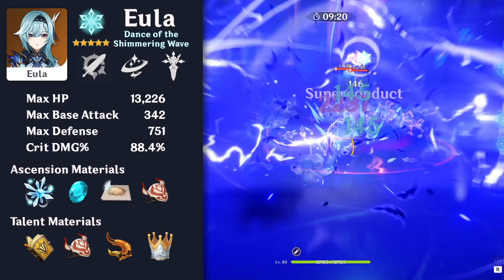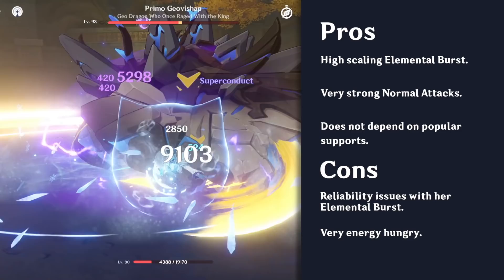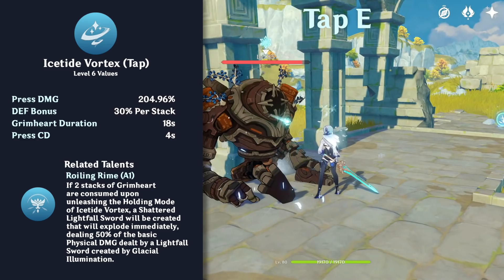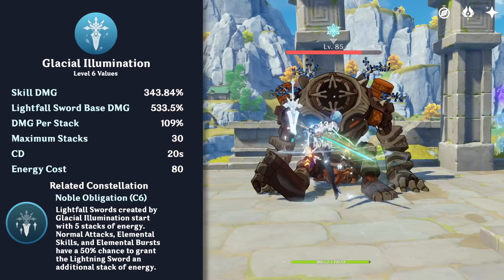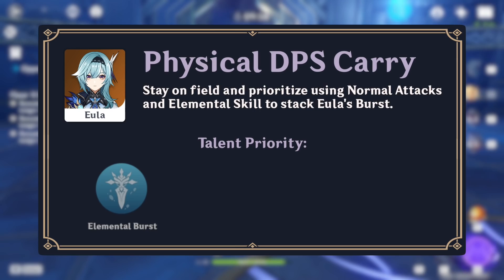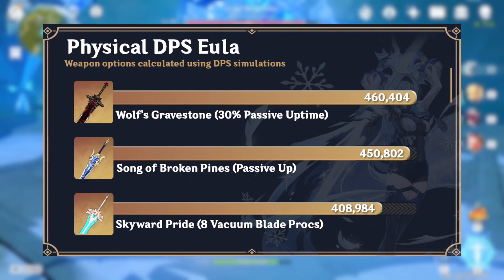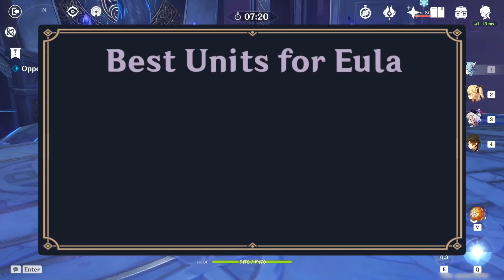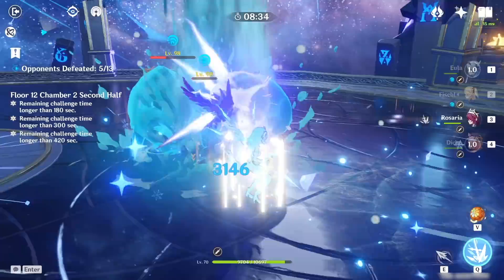7 Minute Guide to Eula | Genshin Impact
Timestamps:
Intro and Showcase (0:00)
Basic Info (0:15)
Pros and Cons (0:25)
Talents (1:40)
Playstyles - On-field DPS (3:29)
On-field DPS - Talent Priority (4:12)
On-field DPS - Weapons (4:39)
On-field DPS - Artifacts (5:16)
Team Comps (6:11)
Outro (7:16)

Credits:
Writer: JonahFarc
Thumbnail: xf3
Voice-over: ColaSenami
Editor: euphorysm